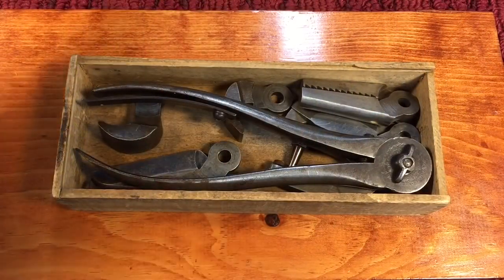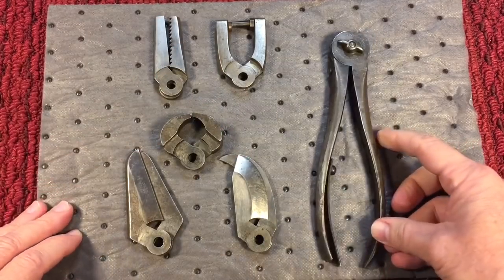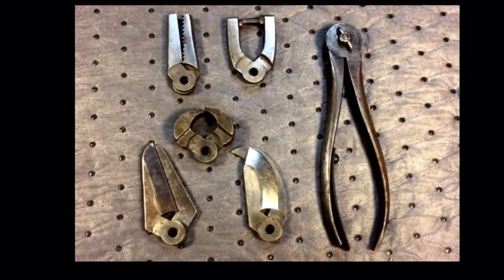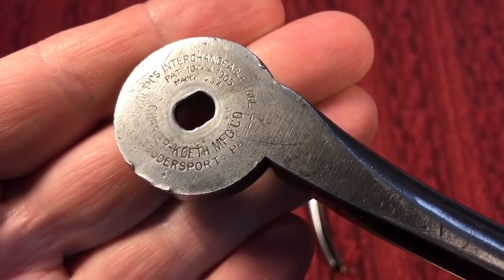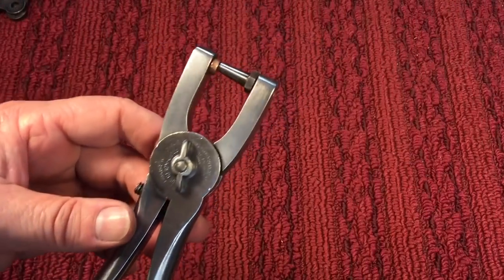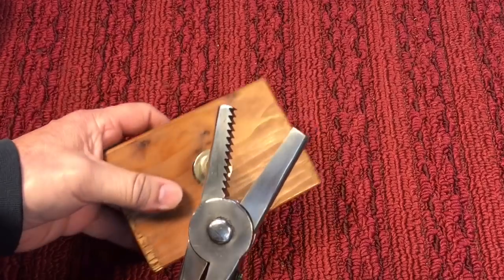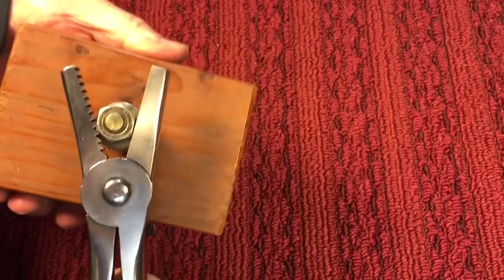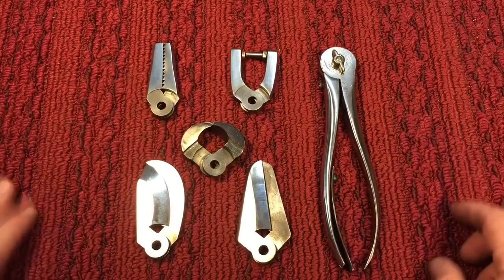100 Year Old Koeth Combination Tool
Dating back to 1905 this Koeth Combination Tool was both interesting and well made.
One piece missing from this kit is the Plier head.